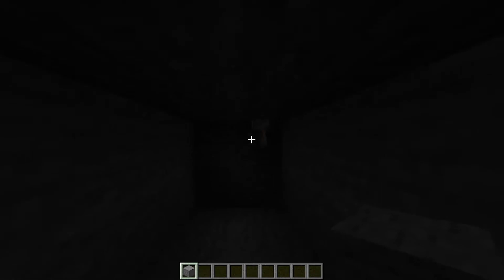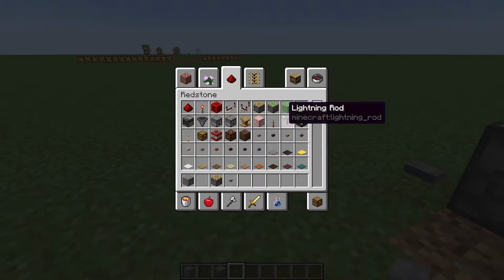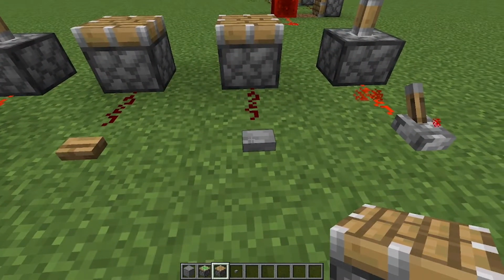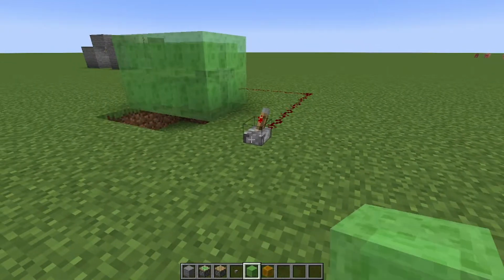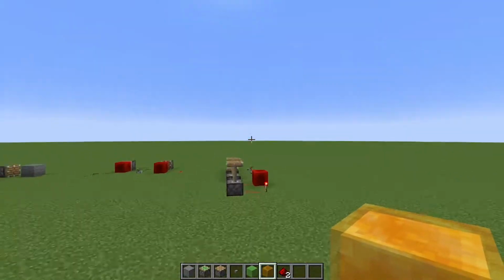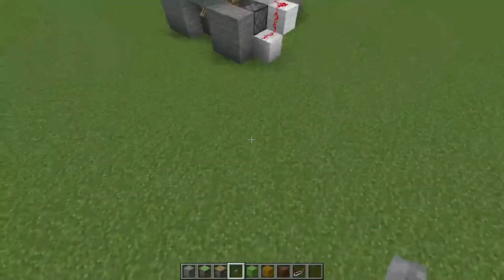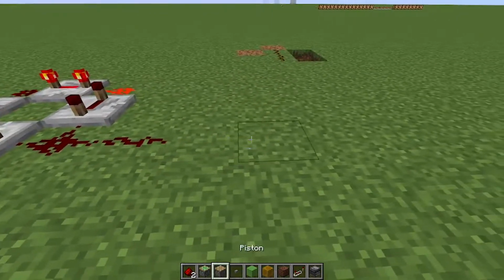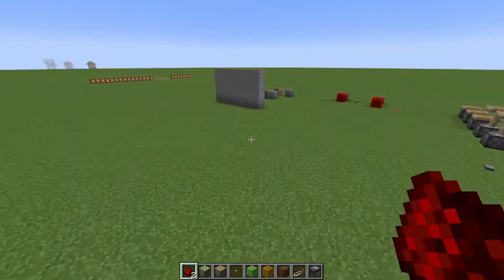redstone guide[#2]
today we are going over pistons